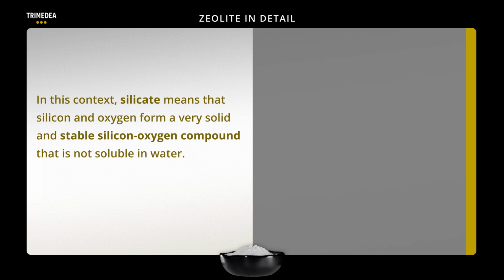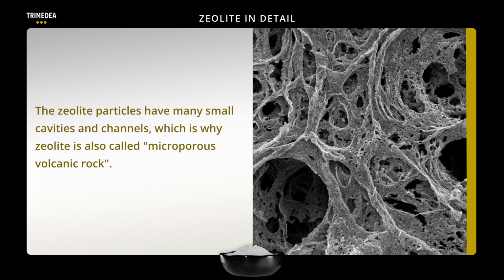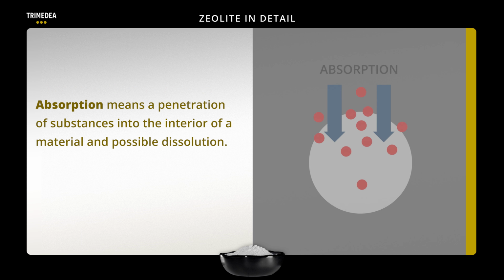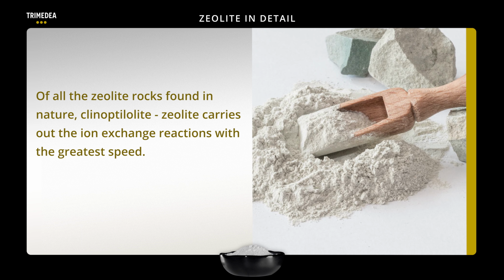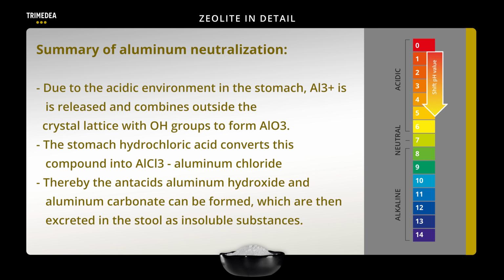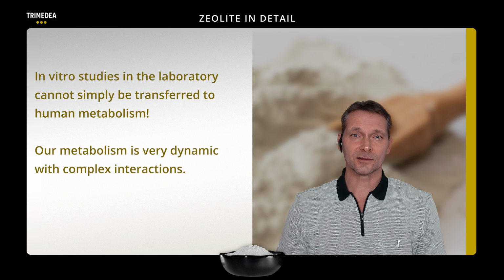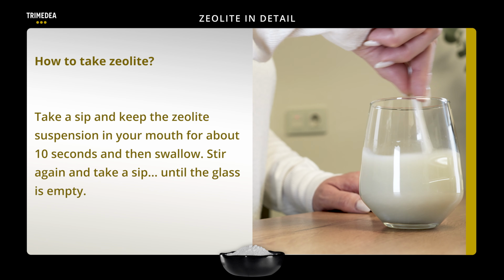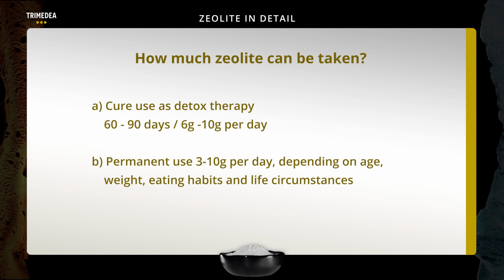Zeolite in detail - audio version - information & facts about clinoptilolite zeolite basics 432Hz 4K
This video is intended to provide basic knowledge about clinoptilolite zeolite and the basic characteristics of zeolite as well as its functions in the body and application.

The collected and compressed knowledge from many books and videos especially from Prof. Dr. Karl Hecht, a very special, dedicated and internationally recognized zeolite researcher, we would like to convey here simply and understandably. We have underlaid the video with pink noise to enable the absorption of the knowledge in a relaxed atmosphere (alpha state - brain hemisphere synchronization).